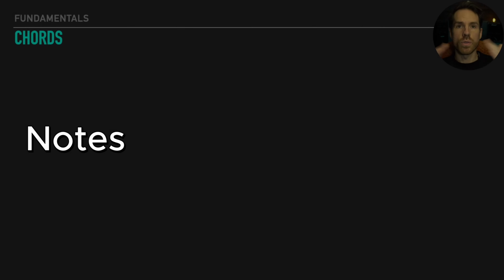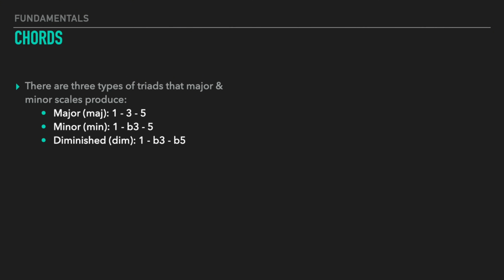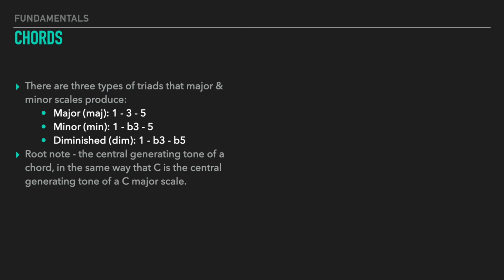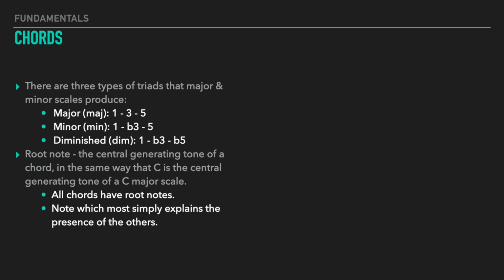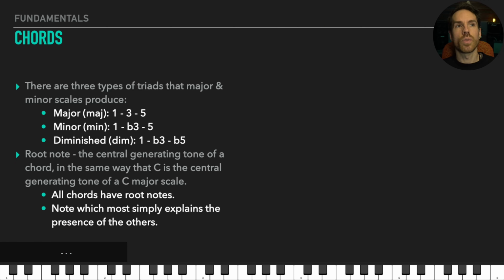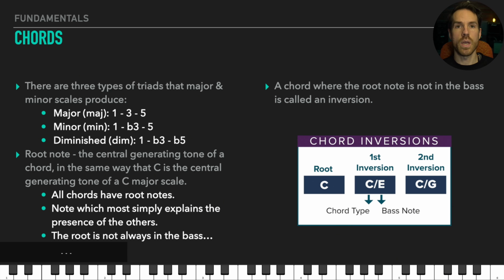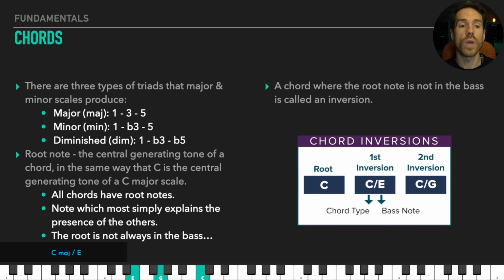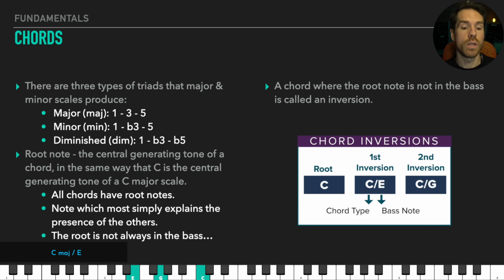Chord Construction: Major, Minor & Diminished | Guitar Songwriting Essentials (1.4)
Theory - Chords 🧠

Chord construction is the key to unlocking endless songwriting possibilities. In this lesson, we dive deep into building major, minor, and diminished triads using intervals – the essential music theory foundation for creating chord progressions and composing your own music.

We explore diatonic triads in major and minor keys, show exactly how to stack thirds to form major chords (root + major third + perfect fifth), minor chords (root + minor third + perfect fifth), and diminished chords (root + minor third + diminished fifth). We also cover root notes (the tonal center of every chord) and why they're crucial for songwriting, plus an intro to chord inversions.

Course Resources 📚

Course Quizzes ⭐

Chapters 🔍

0:00 - Previous Video Recap
0:15 - Diatonic Triads
2:31 - Root Notes
4:05 - Chord Inversions
5:38 - Coming Up Next...